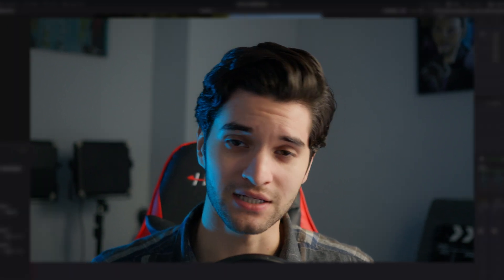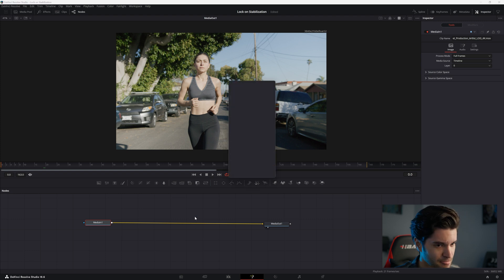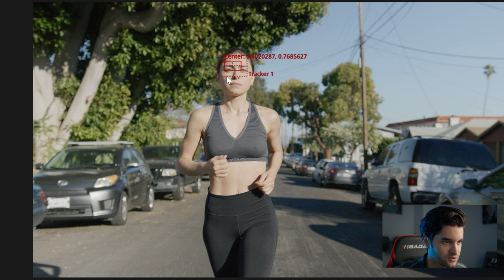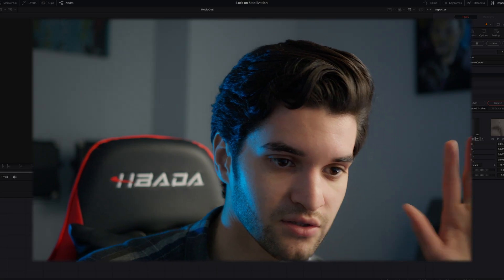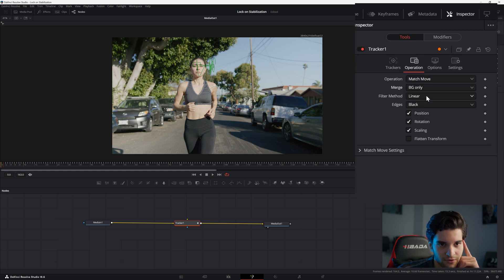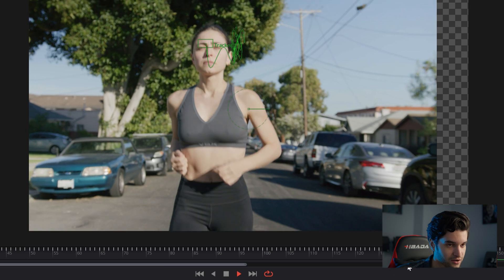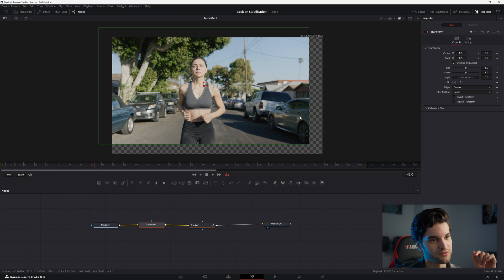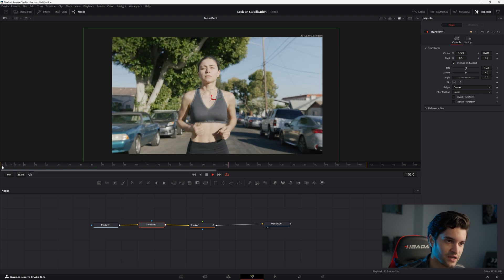LOCKED-ON STABILIZATION EFFECT | Davinci Fusion EASY Tutorial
In this short video I go over how to achieve a locked-on stabilization effect in Davinci Resolve Fusion. You will see how simple this is. You mainly see this effect in commercials and ads when there is an emphasis on the subjects head or face. So go ahead and try this out!

TIMESTAMPS:
0:00 Intro
0:20 Adding Tracker
1:52 Adding Transform
2:36 Outro